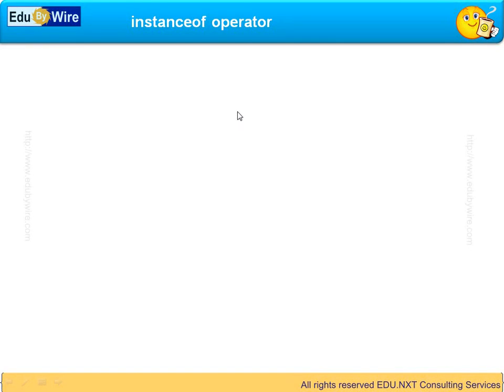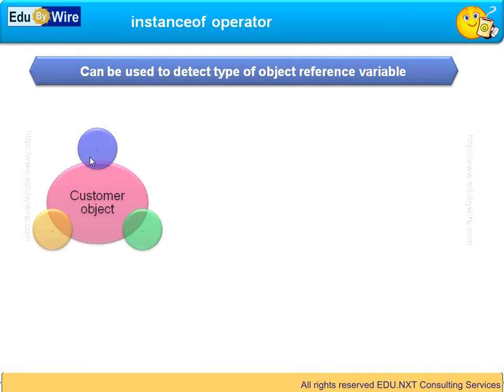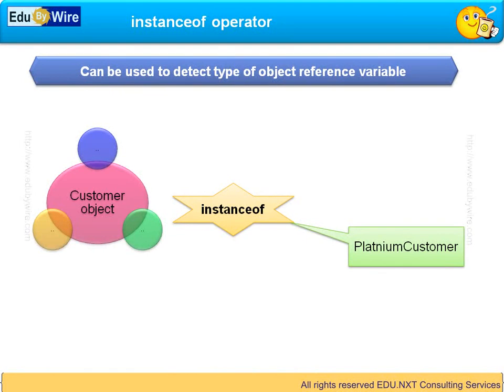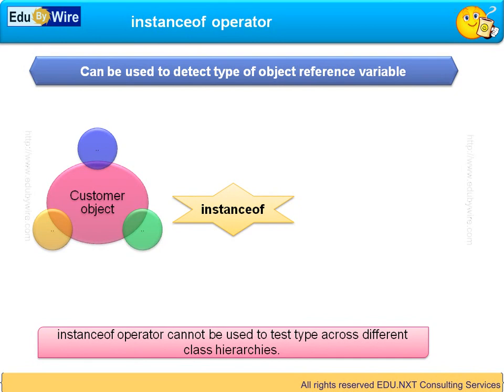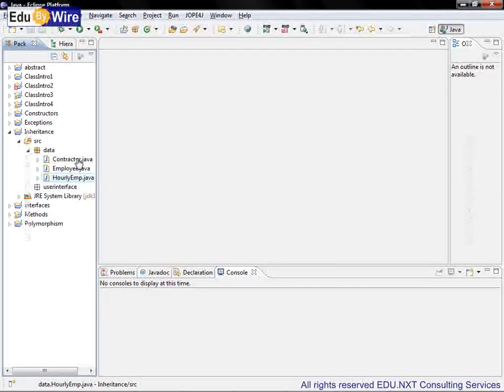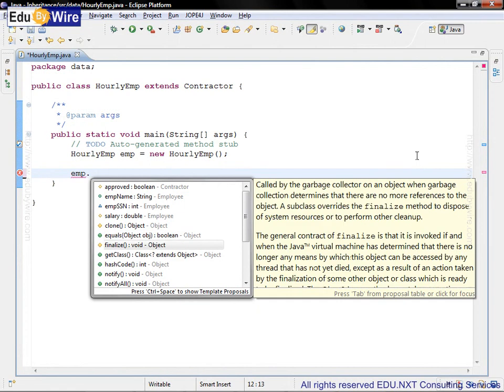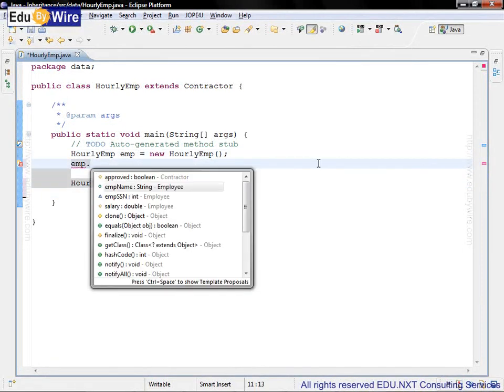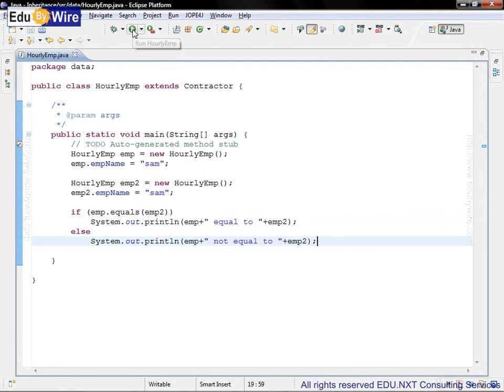Inheritance and instanceof Operator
Preview of our training on Core Java!
This is preview of our session on Inheritance Part-II. It focuses on usage of instanceof operator.